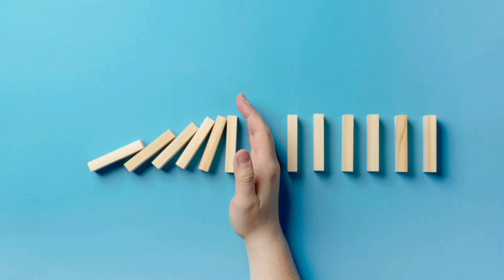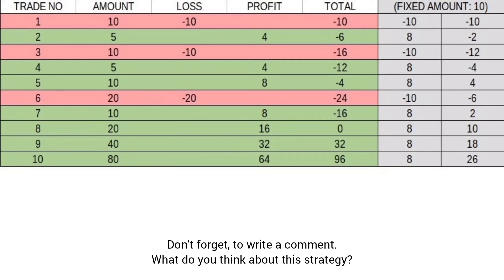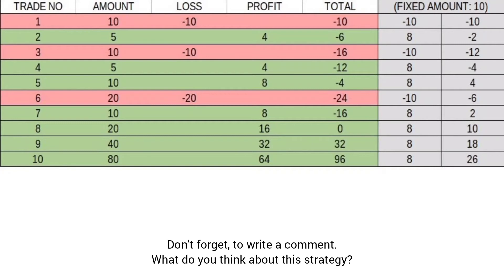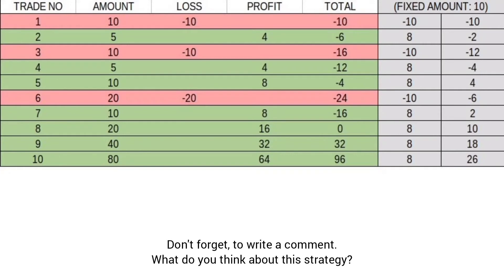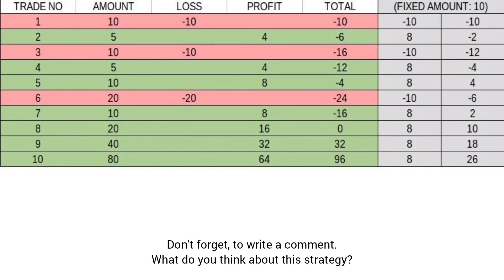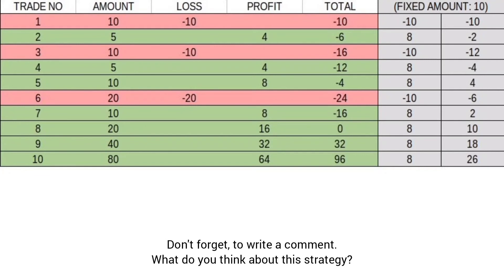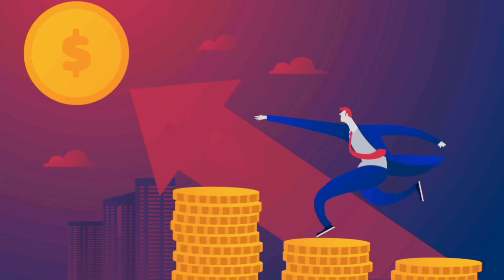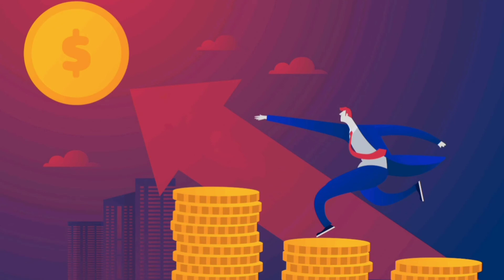Anti-Martingale Strategy | Money management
Dont have trading account?

and Get 10 000$ free for beginners.